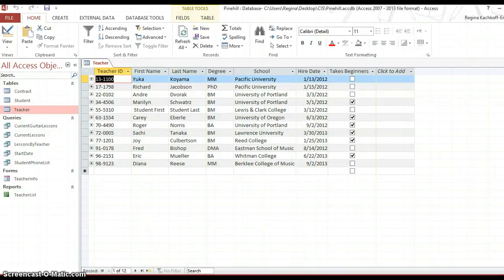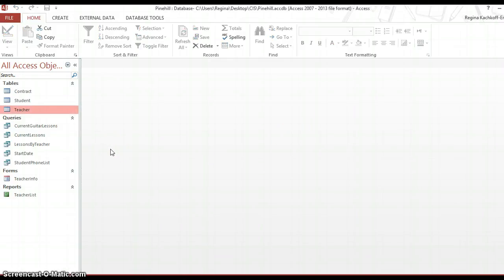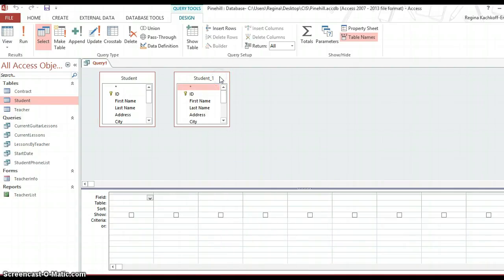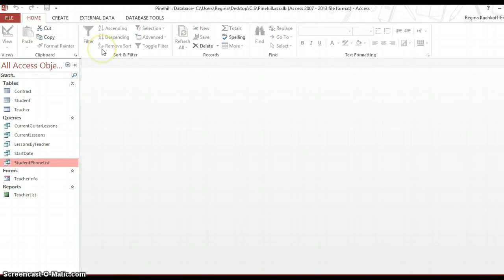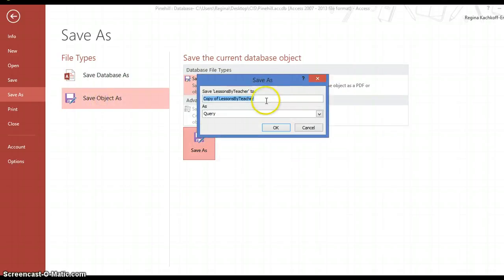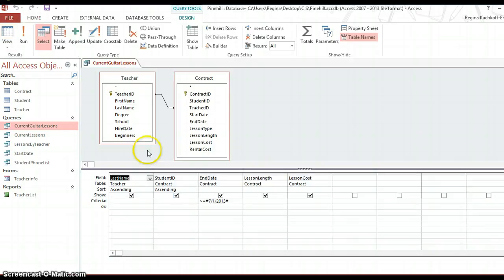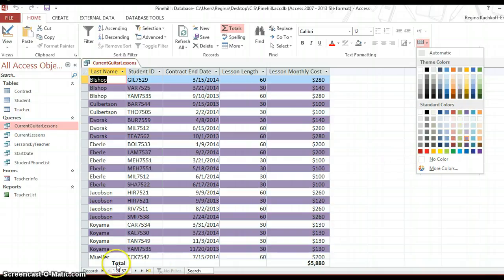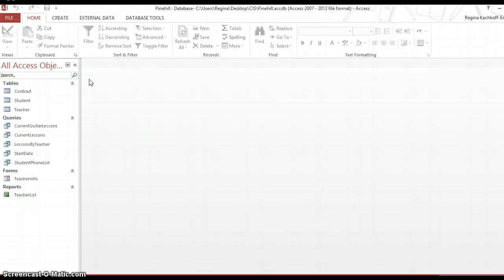Access Project 3B